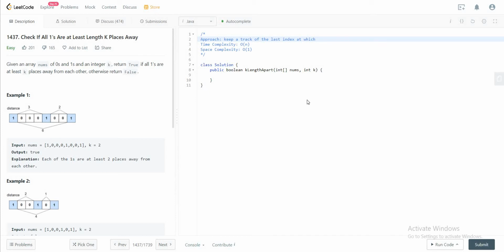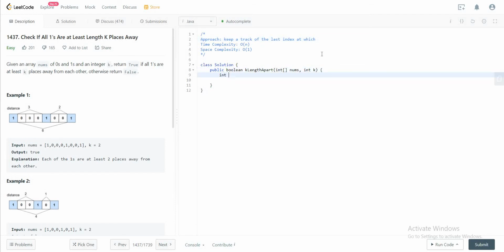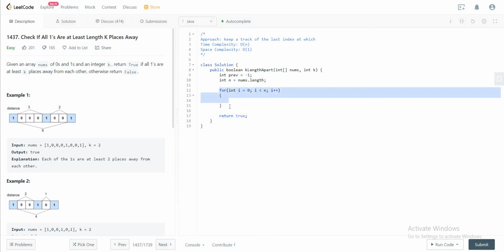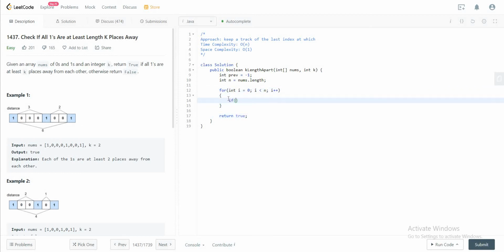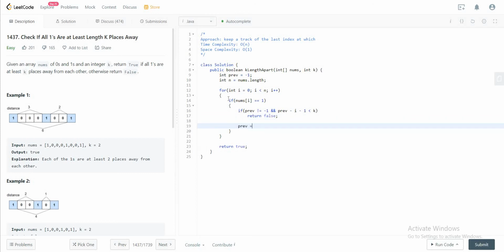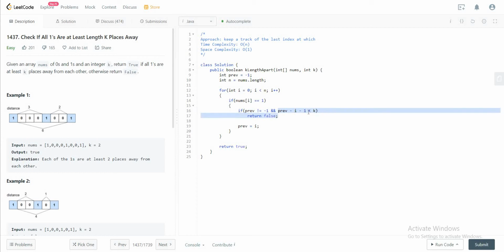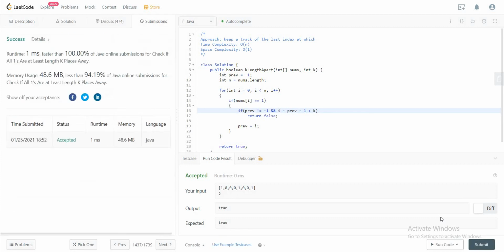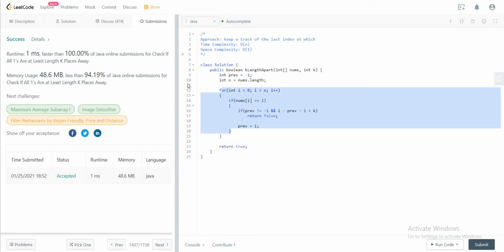1437. Check If All 1's Are at Least Length K Places Away (LeetCode)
Question 1437 solved on LeetCode in Java